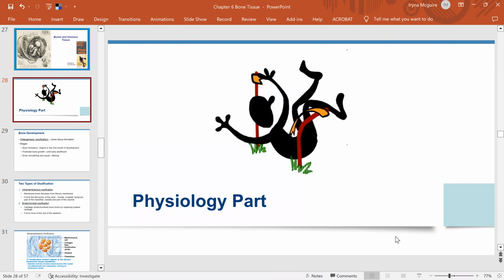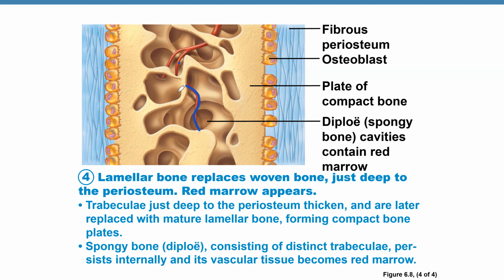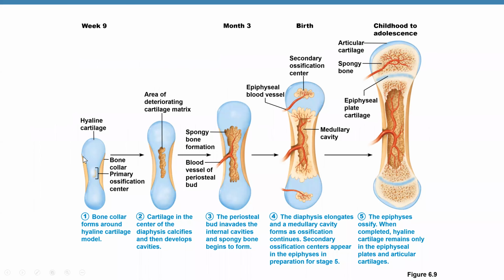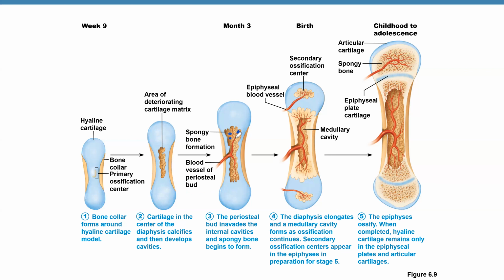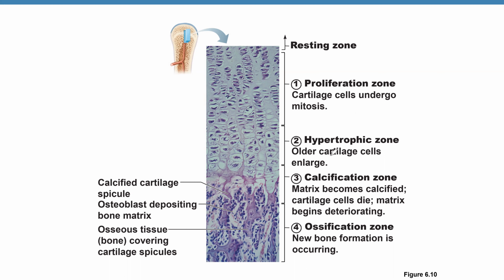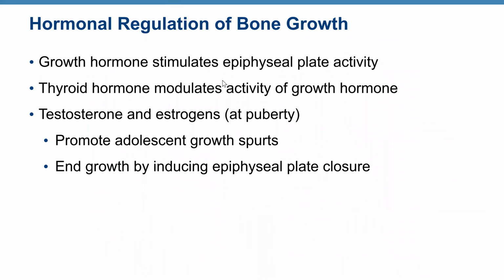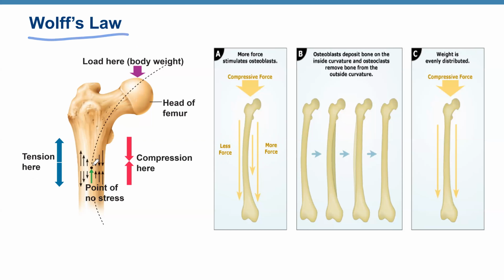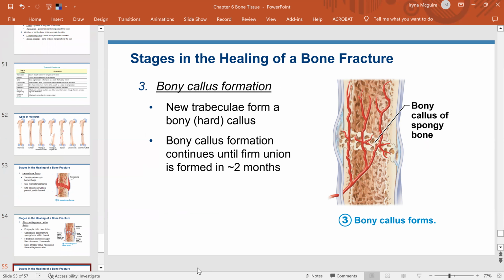Development of Osseous Tissue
Video covers ossification, bone fractures, and bone repairing.